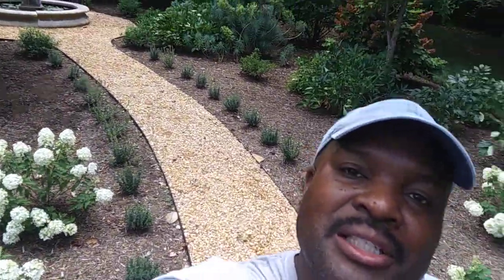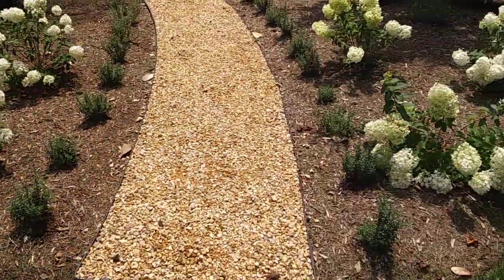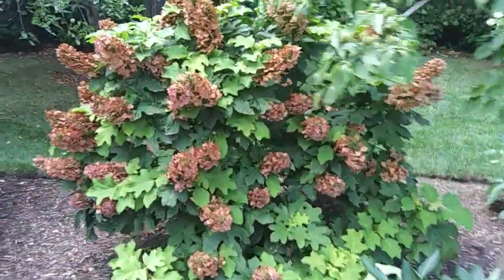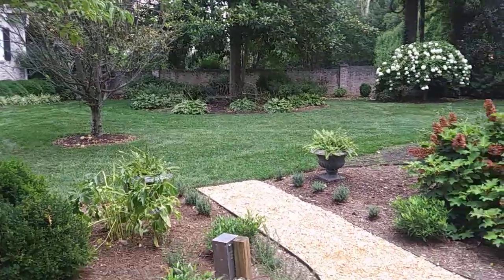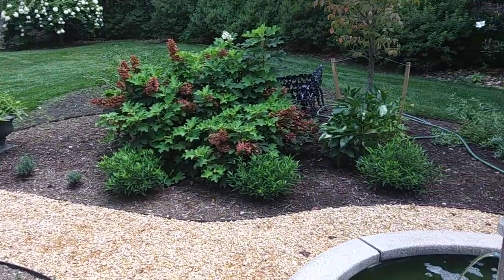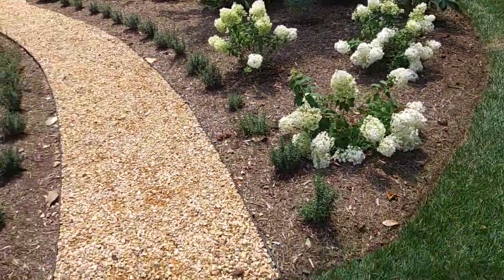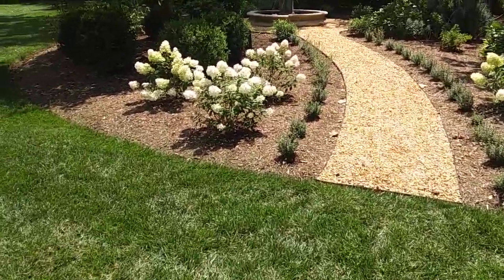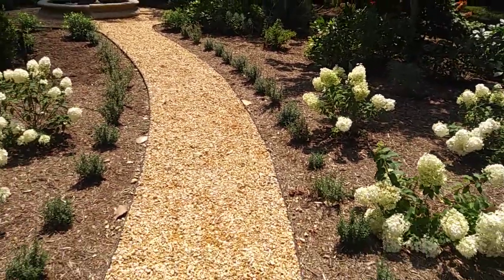Oakleaf & Lime light Hydrangeas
Formal bed with Oakleaf & Limelight Hydrangeas